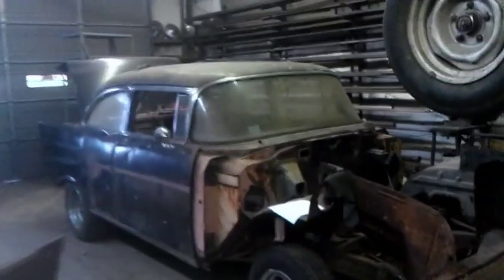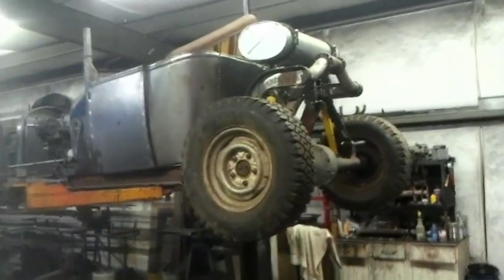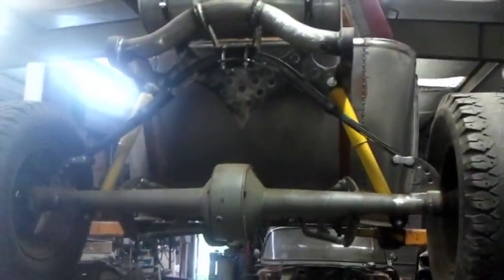Dangerous Hicks' RatRod Build !!!UPDATE!!!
Kenny Hicks'  RedNeck Garage!! Dangerous Hicks shows the Ratrod and talks about his clips on Speed TV  "Dumbest Stuff on Wheels"